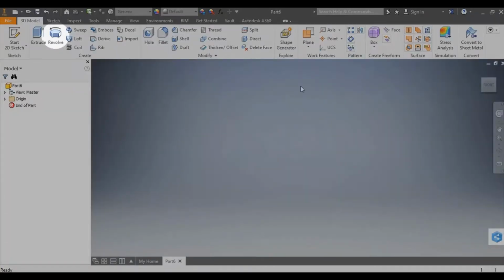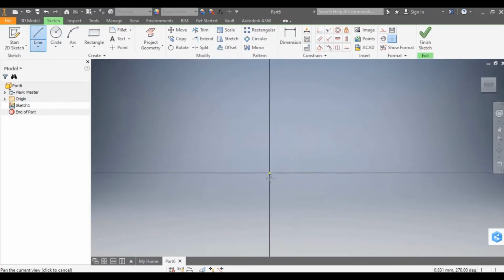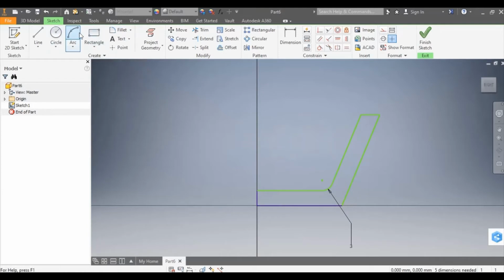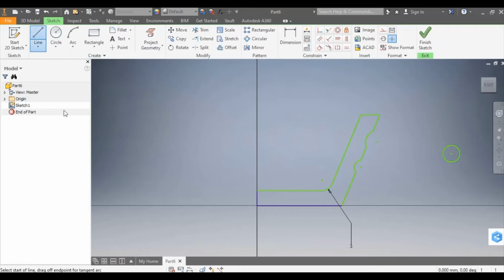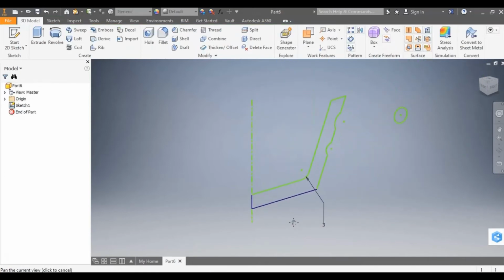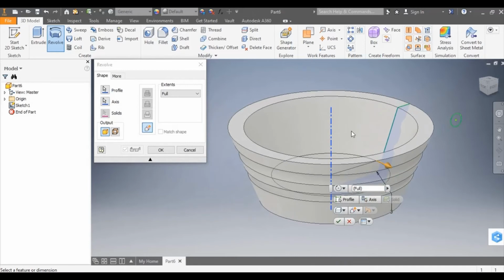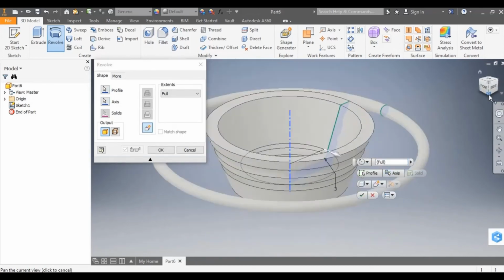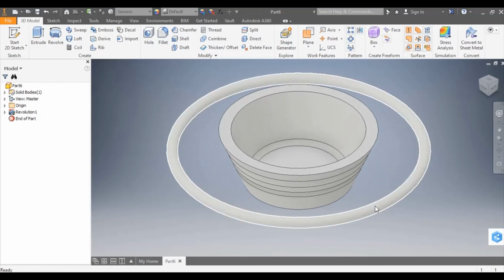Inventor How To - Revolve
This tutorial will demonstrate to apply the revolve tool in Autodesk Inventor.